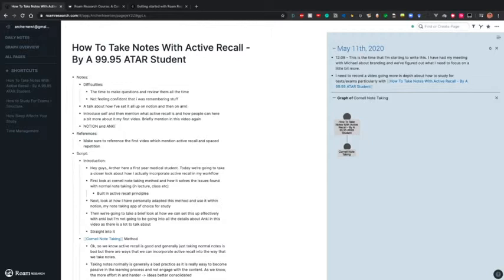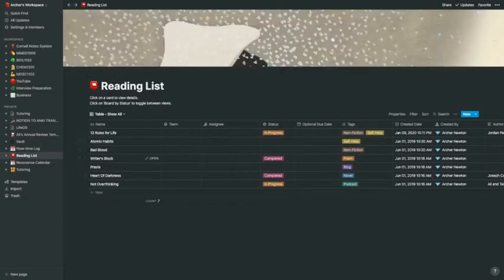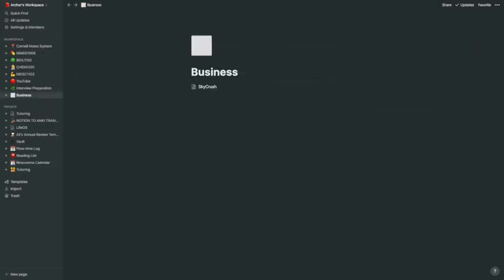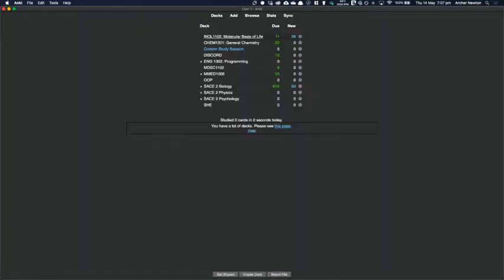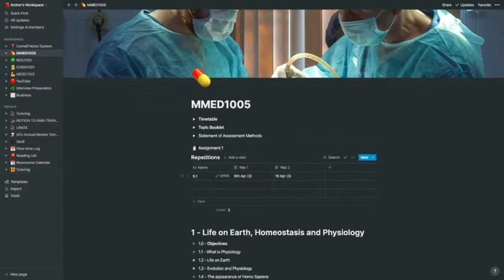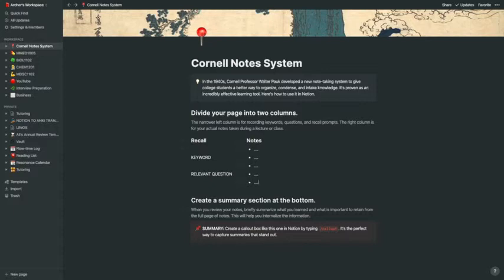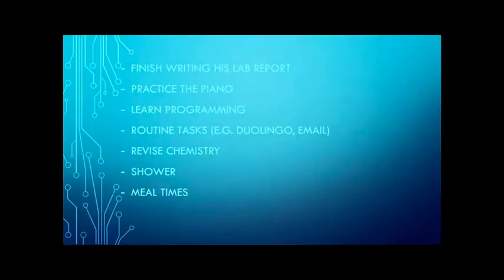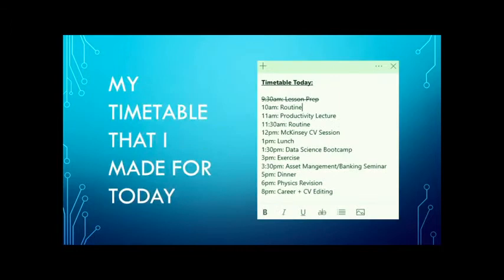Productivity in all its forms (apps, note-taking, organising your day...) | CHARITY LIVESTREAM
Donations for schools in crisis during Covid-19 (helps them afford home-learning resources like textbooks as well as cleaning resources)

This stream is part of our study streams for charity.